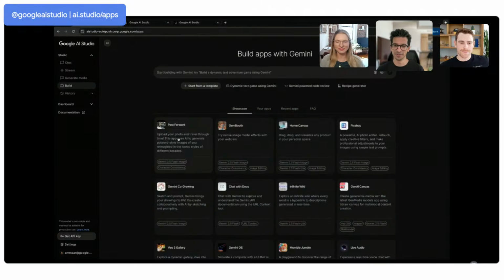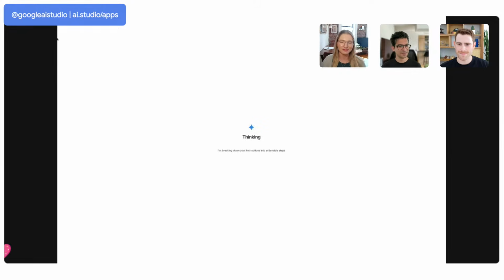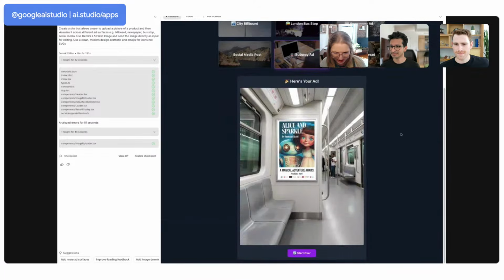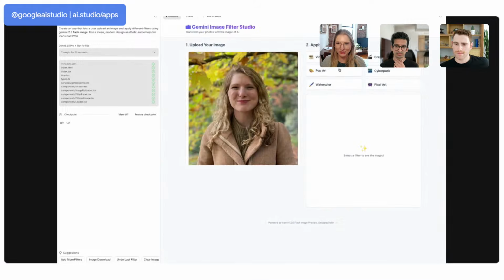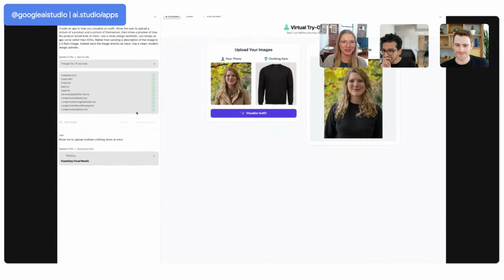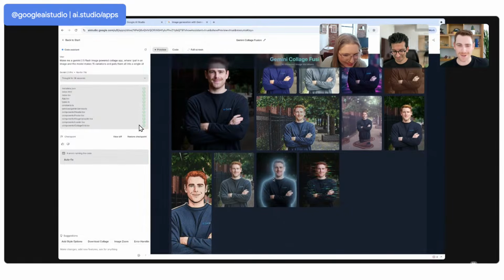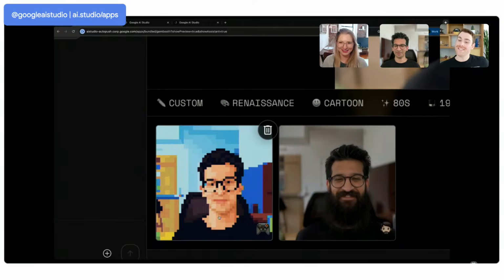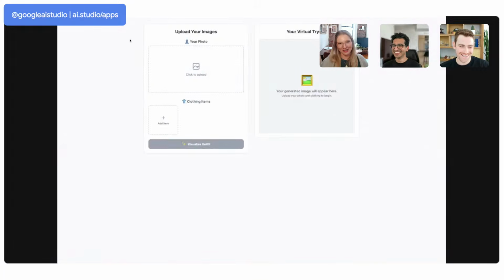Building with Gemini 2.5 Flash Image (nano banana) in Google AI Studio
Explore the powerful new Gemini 2.5 Image Gen model (aka nano banana) and its integration with AI Studio in this in-depth live demonstration. See how vibe coding enables you to design and adapt image generation applets with ease, featuring precise edits, decor, and design capabilities. The session also includes an interactive Q&A and a look at upcoming AI Studio updates.

Chapters:
0:00 - Intro and Demo: "Past Forward" App
4:22 - Demo: "Home Canvas" for interior design
13:00 - Demo: Photo editing app
19:13 - AI Studio updates & new model picker
27:50 - Model deep dive with PM
34:18 - More apps to remix
37:22 - Sharing and deploying apps in AI Studio
42:02 - Conclusion

Try coding with applets: ai.studio/apps
Follow AI Studio on X: @googleaistudio

Speaker: Logan Kilpatrick, Ammaar Reshi, Kat Kampf